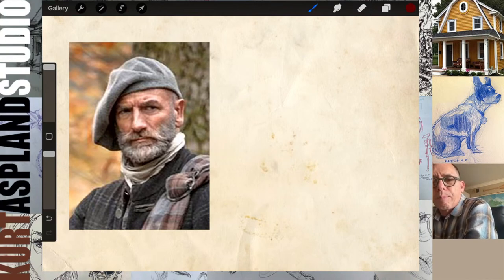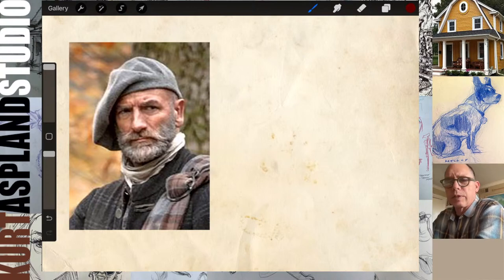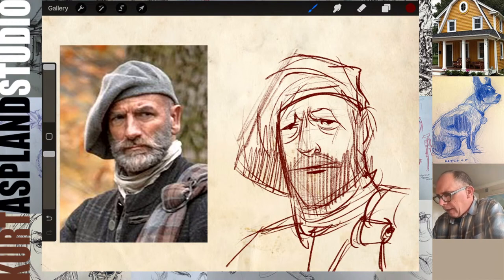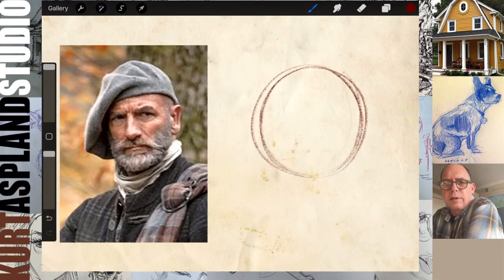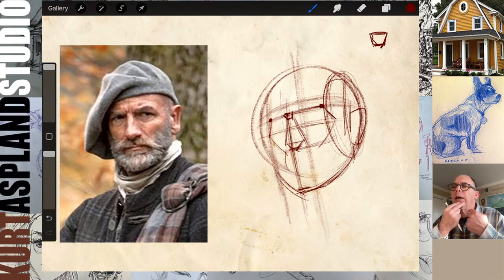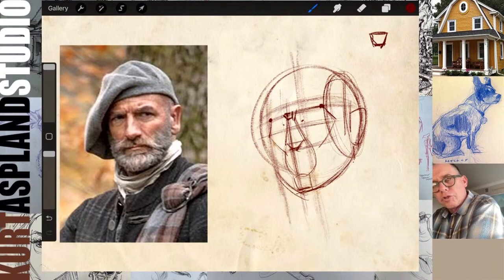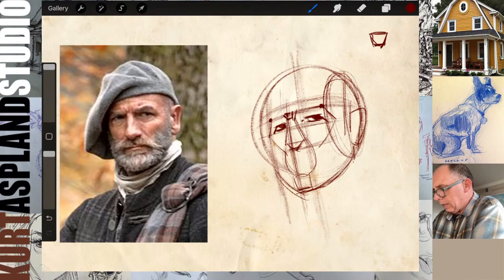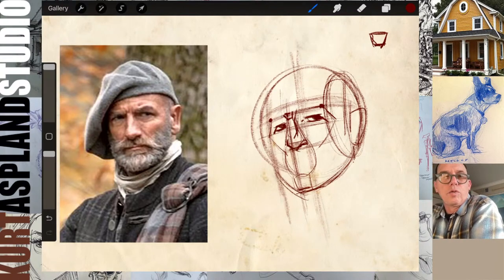Learn to Draw a Realistic Portrait of an Irish Man for Beginners: Step-by-Step Drawing Class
In this step-by-step drawing class, you will learn how to create a realistic portrait of an Irish man. Whether you're a beginner or just looking to improve your portrait drawing skills, this class is perfect for you. We'll cover all the basics of drawing the human face, including proportion, facial features, and textures. We'll also go over how to create the perfect shading and highlights to make your portrait look lifelike. By the end of the class, you'll have the skills and knowledge to create your own stunning portrait of an Irish man. So grab your pencils and paper and let's get started!

I am a dad who draws using this digital art method so you can learn to draw and sketch a face. Learn how to use procreate and find your own art style. is a drawing academy with Kurt Aspland, a dad who draws.

How to draw the face. Join me each Wednesday afternoon for a live portrait drawing step by step drawing tutorial.

Kurt Aspland shows you step by step how to draw a face in this live event. how to draw face for beginners. This live event will demonstrate step by step the drawing process of portrait drawing. Follow along with Kurt as he shows you step by step; how to draw an eye, how to draw a nose, how to draw a mouth, how to draw the skull, how to draw hair, how to draw the ear and how to draw the whole head. Learn the tricks to capturing a persons likeness in your drawings, learn how to draw the head in 3D, learn how to draw the character of a person, learn how to draw a cartoon of a person. This live event is perfect for all styles of drawing; anime, cartoon, illustration, children illustrations, realism, character design.

Learn to draw on ipad? I use the ipad, a program called procreate and the generic bushes that come loaded on the program procreate. Learn to draw without talent? Of course talent will only get you so far, it is perseverance that is most important. Waterfalls and rocks make a great reference to draw from because they has some great color, shapes, volumes and values.